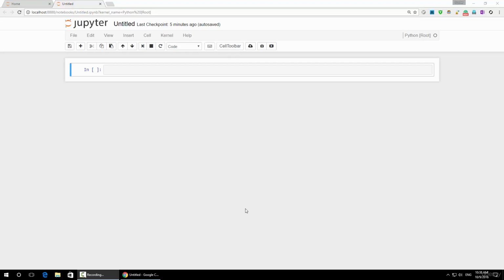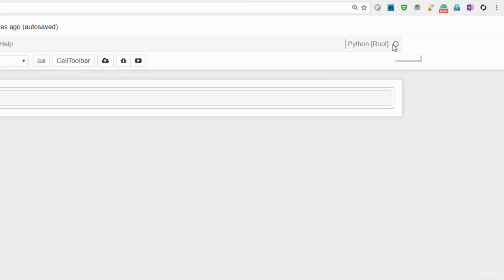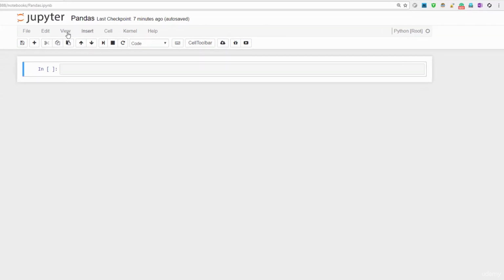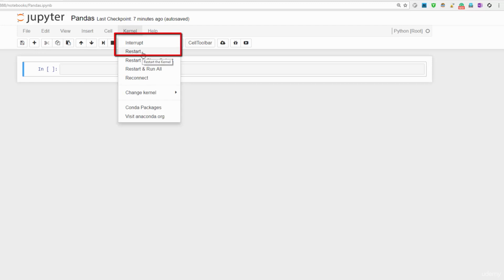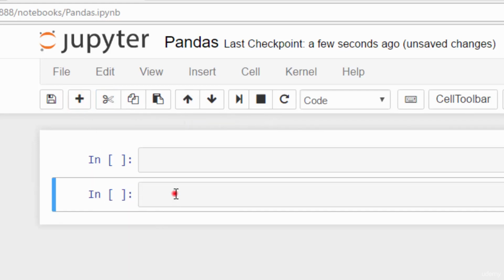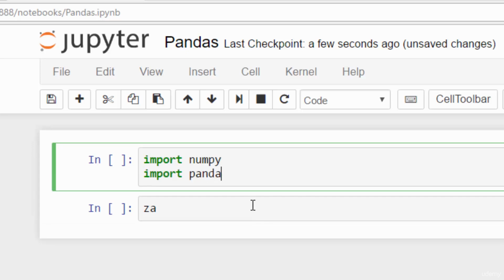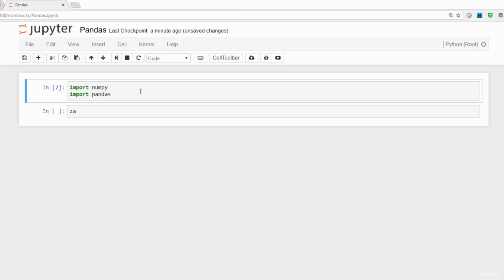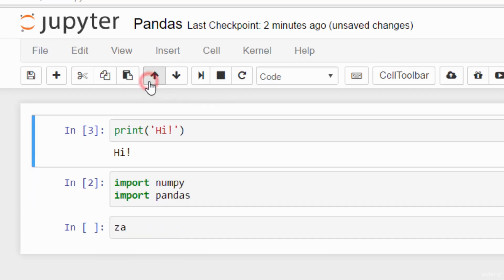Beginner’s Guide to Python Data Analysis & Visualization (4 Say Hi to Our Playground)